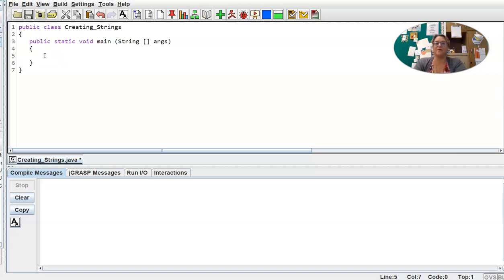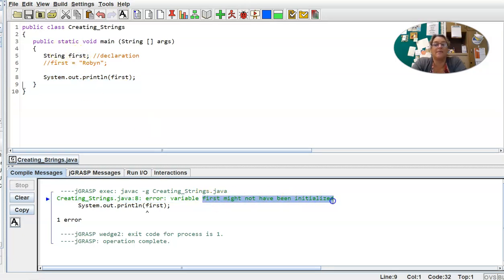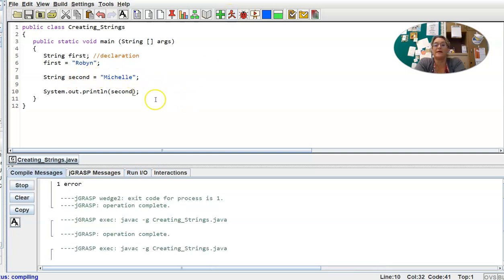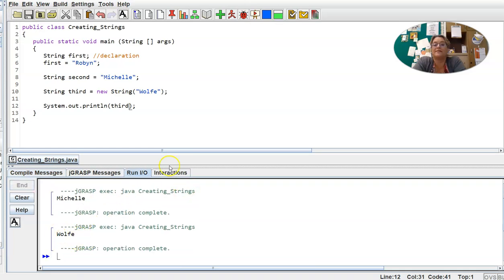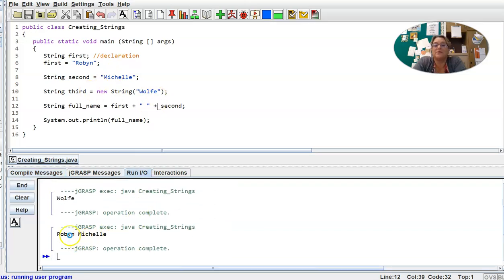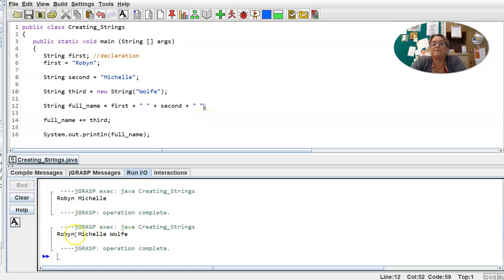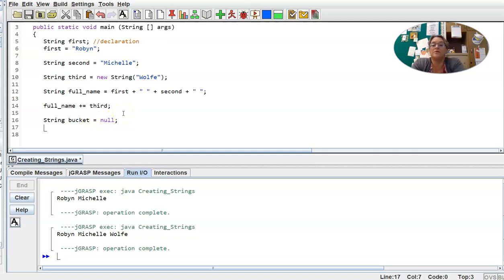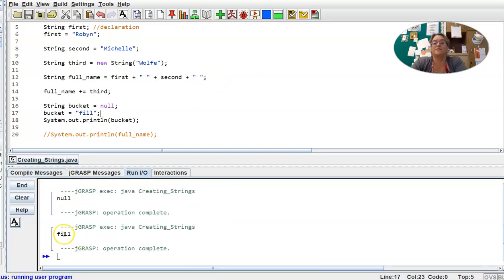U2L3 String Objects